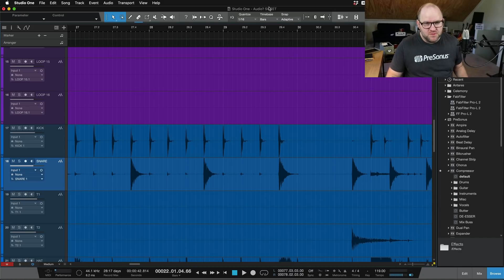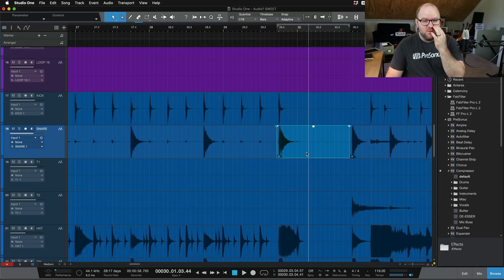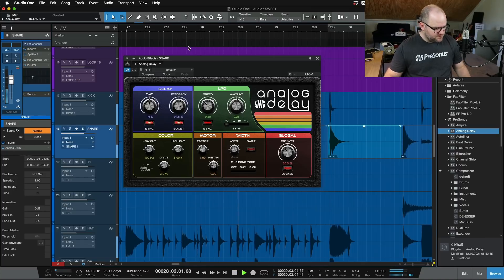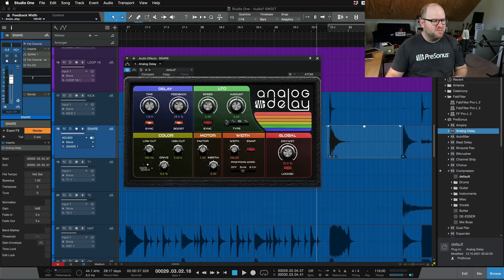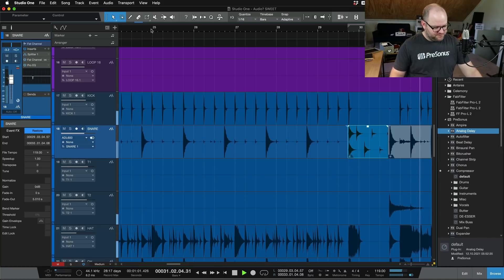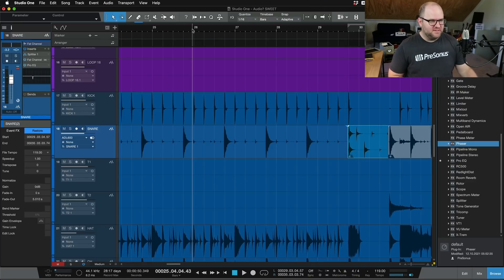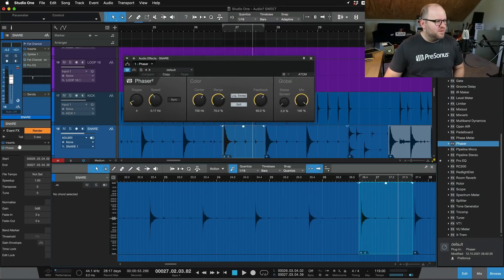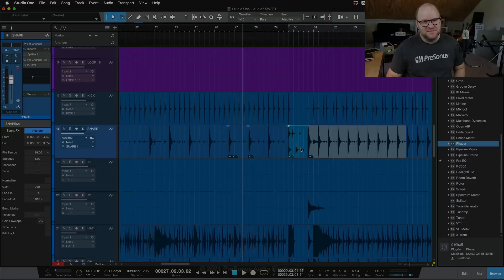How to do AudioSuite in StudioOne